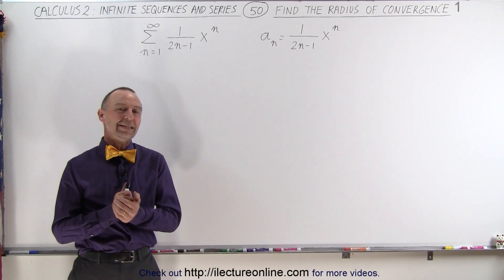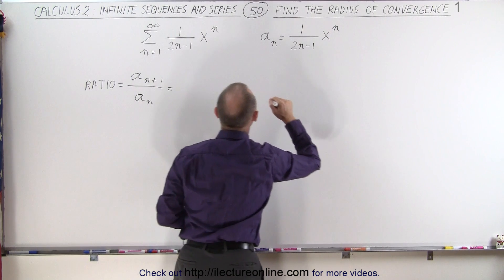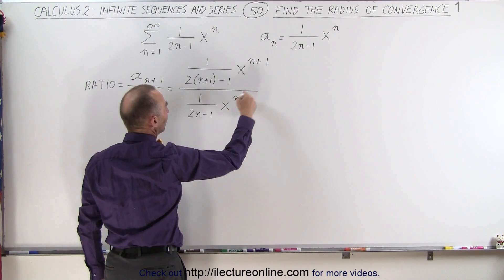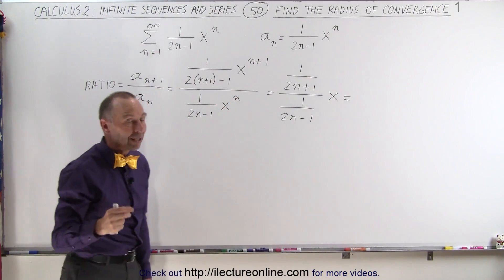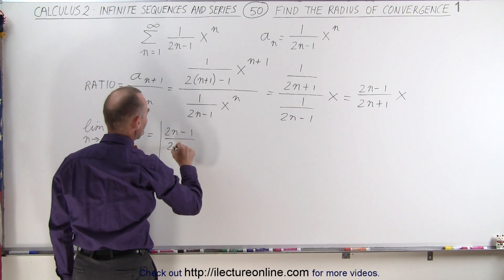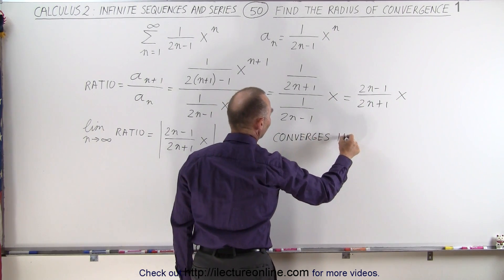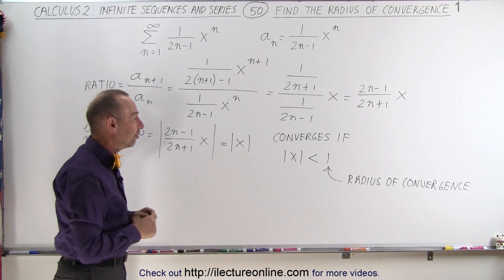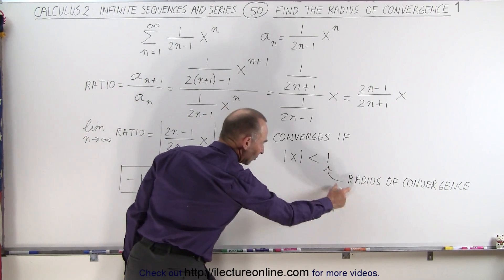Calculus 2: Infinite Sequences and Series (50 of 86) Find the Radius of Convergence: 1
In this video I will find the radius and the interval of convergence for the infinite series: 1.